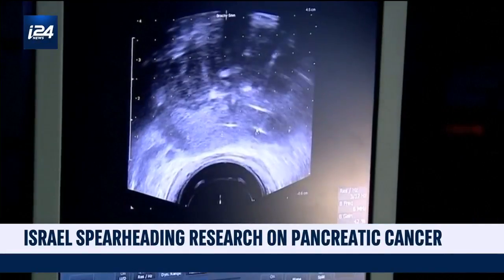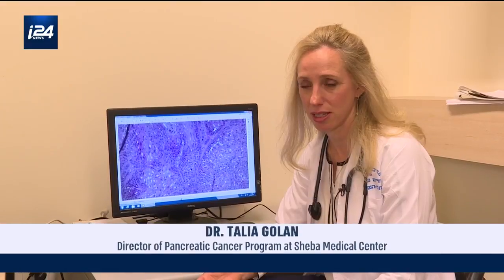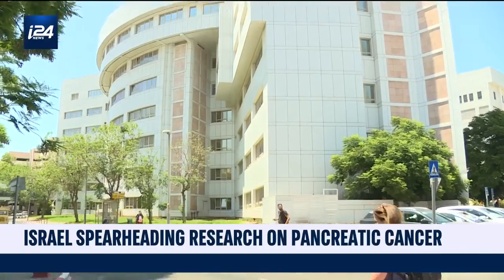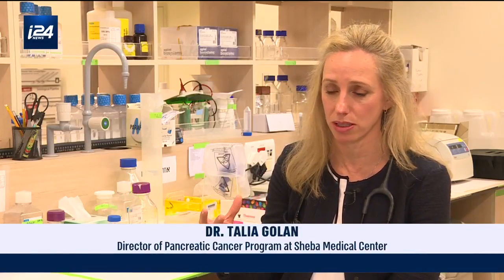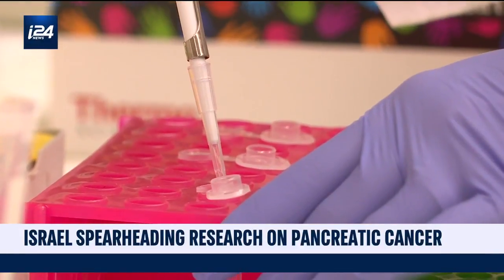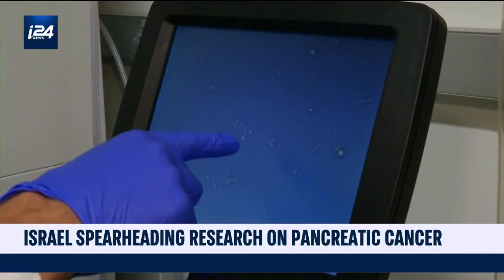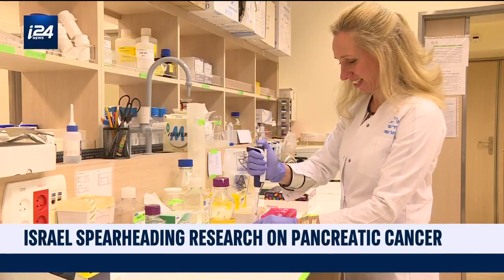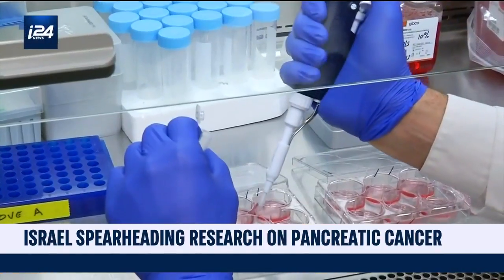Israel's Lead on Pancreatic Cancer Research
DAILY DOSE | In Israel, doctors are developing a new weapon against one of the world's deadliest cancers. Our Ariel Levin-Waldman